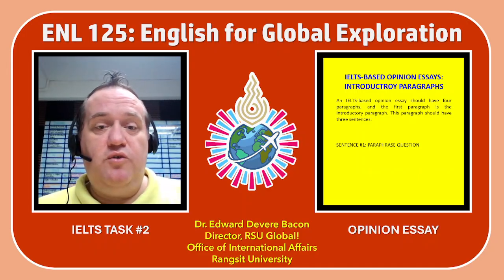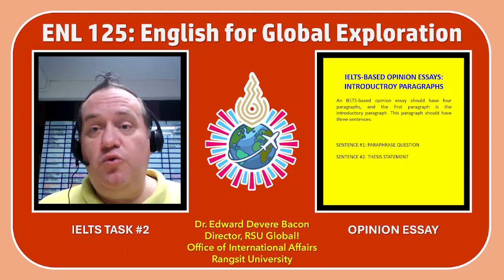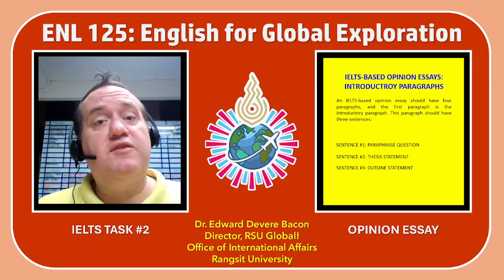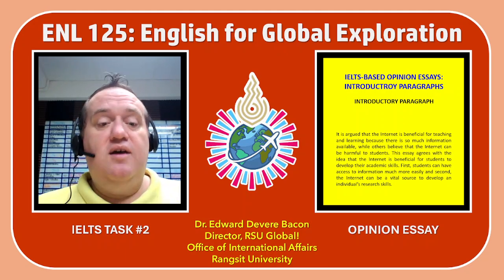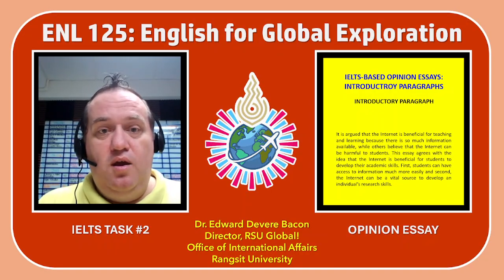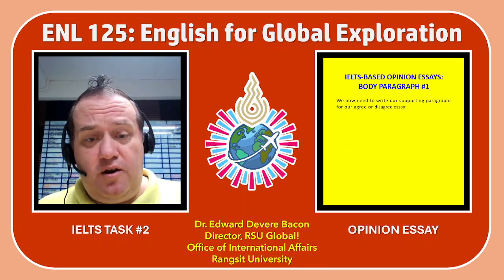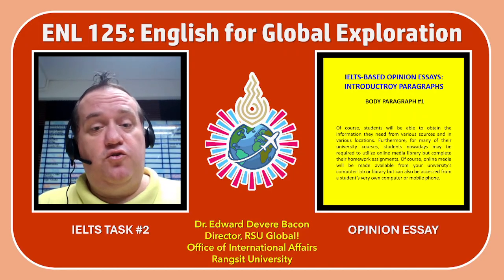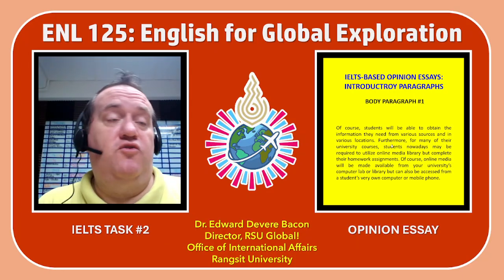ENL 125 Class 3 Video - IELTS-Based Opinion Essay (Part I)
This video is a video tutorial on how to complete Task 2 for the IELTS Writing section. If you have any unclear points, please feel free to post your questions and I will do my best to answer all your questions.